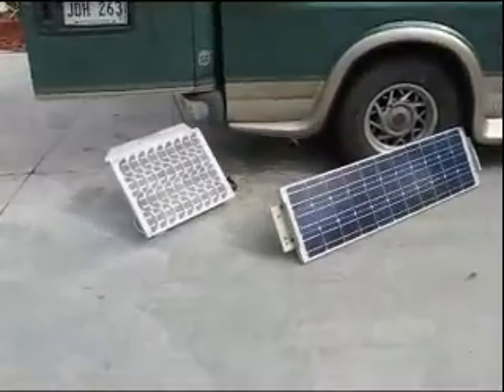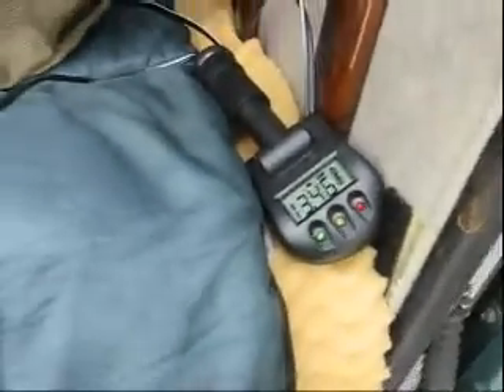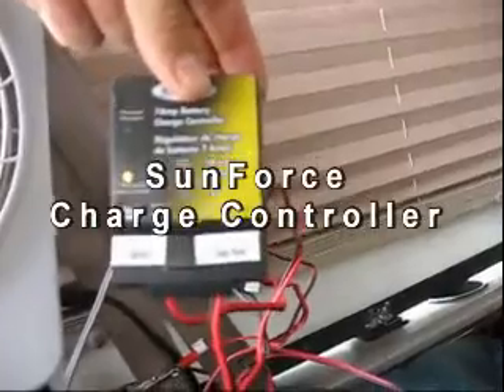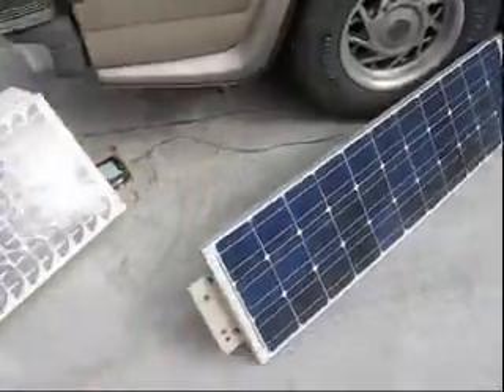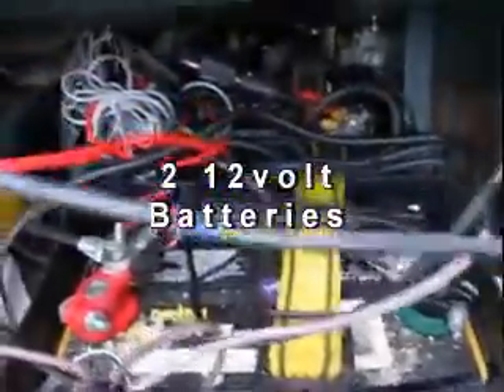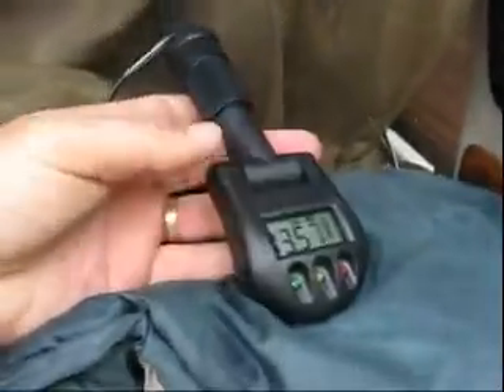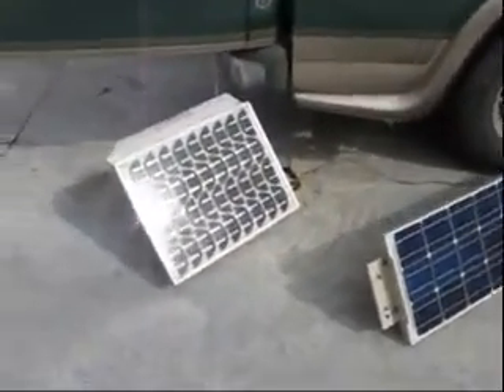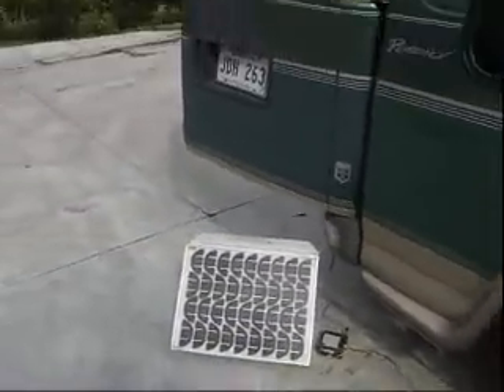Solar Panel charging Batteries for Camping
Charging 12 volt batteries for camping.
Guy Fanguy, Houma Louisiana.